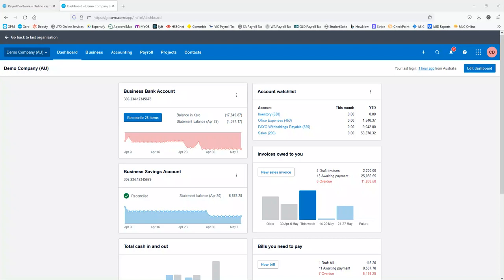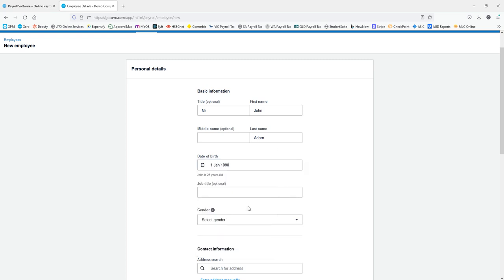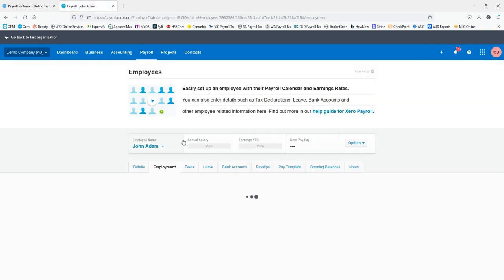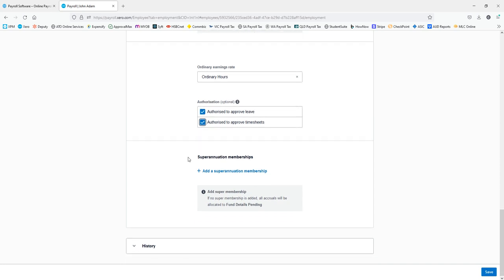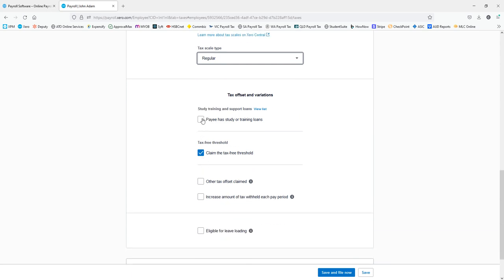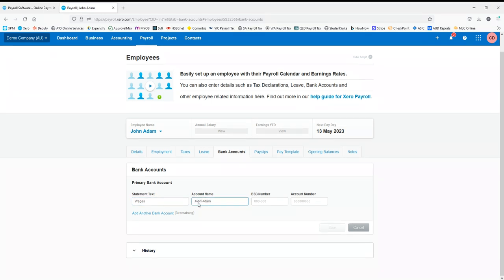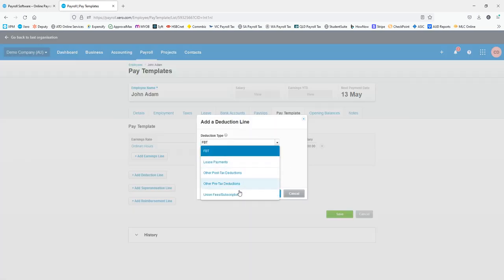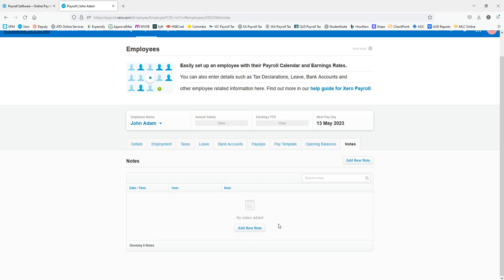How to add a new employee to Xero payroll